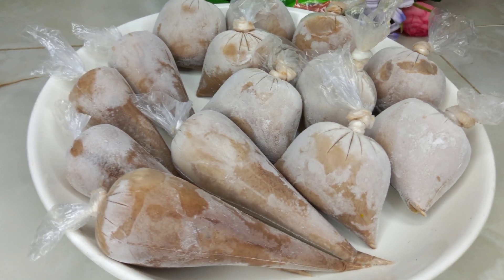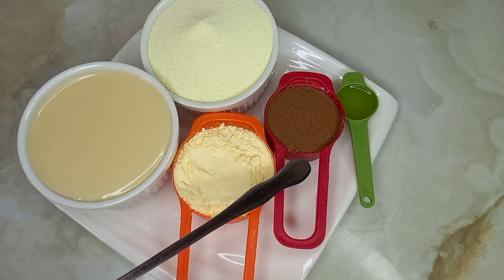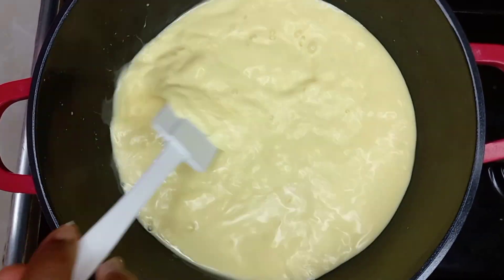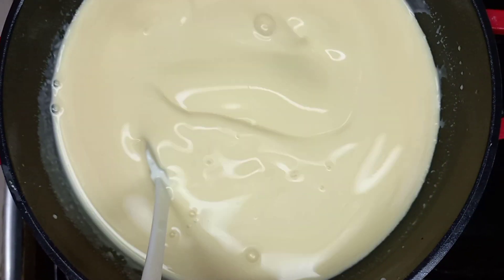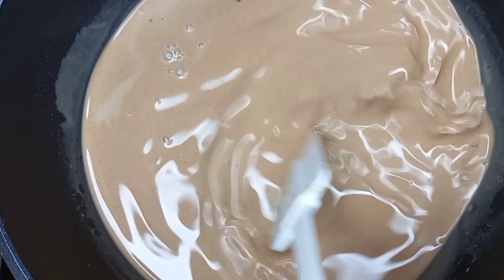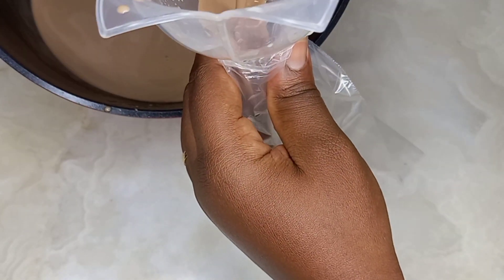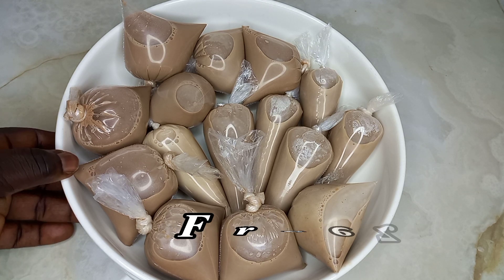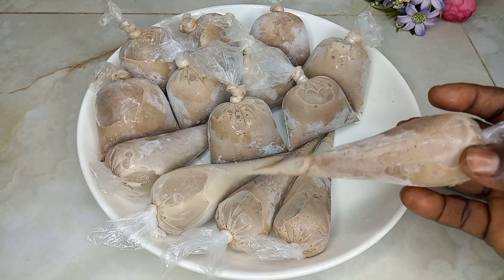Ghana's 🇬🇭 Cocoa Abelewalls or Chocolate Ice Cream Recipe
Wanting to enjoy some creamy and sweet abele walls or ice cream, try this cocoa or chocolate ice cream or abele walls recipe of mine and is so simple to make. This  ice cream recipe is healthy, nutritious,  sweet and fun to enjoy.
With Love 💋
Eveee.

INGREDIENTS:
1/4 Unsweetened Cocoa Powder
1 Cup Coconut milk
1 cup milk powder
I cup Condensed milk
1/4 cup custard powder
1 tsp pineapple extract
Water 💧  to mix